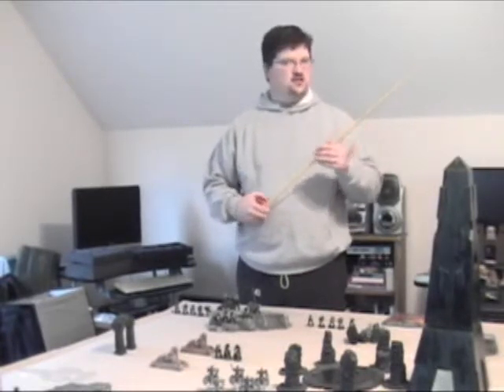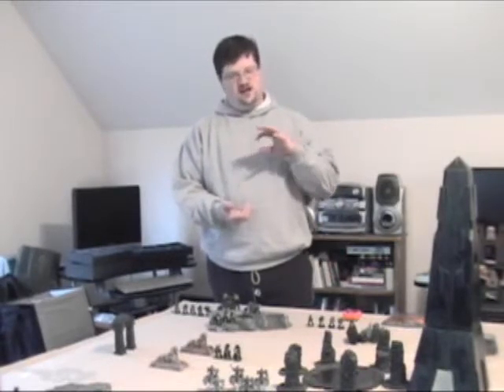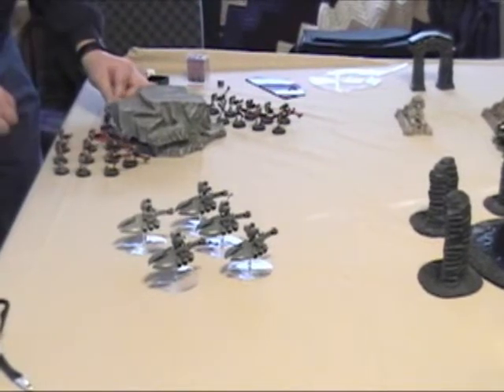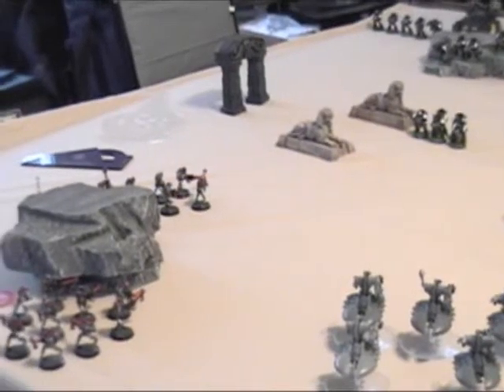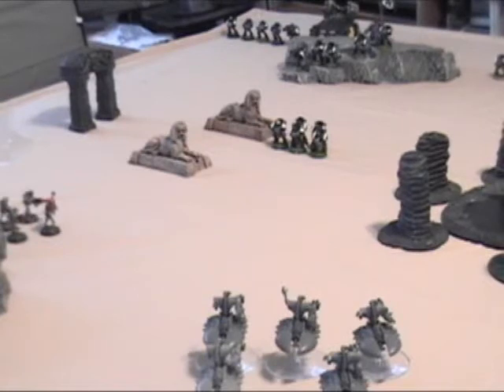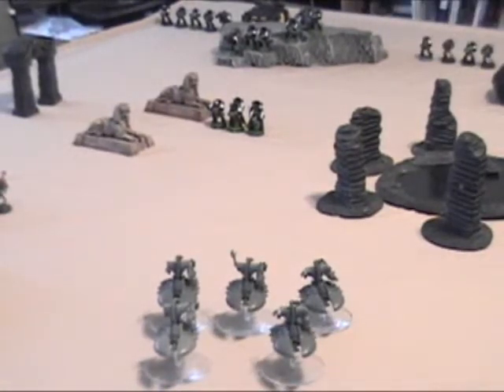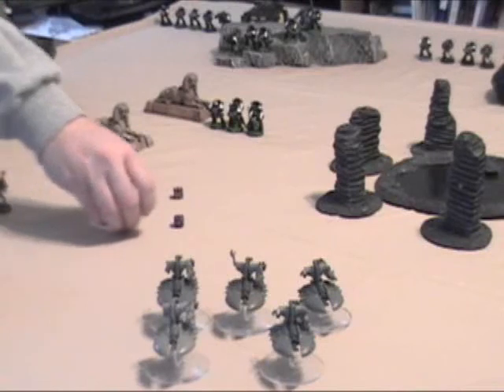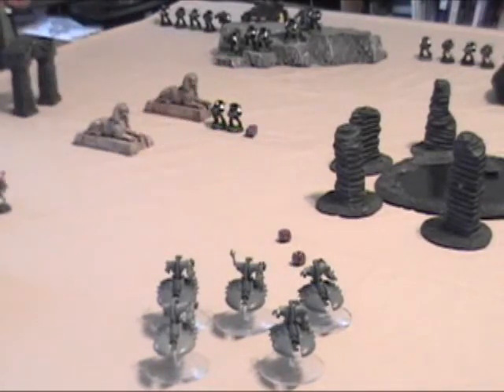40K Intro - Basic 5th Edition Rules - Series 1 Part 5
A few of my subscribers asked to see the basics of playing Warhammer 40K. This is the fifth video in a multi-part series that talks about just the very basics of 40K rules.

Warhammer 40K is an exceptions based rule system. By that I mean that there are some core rules, but the various codexes have units that are exceptions to those rules. There is only so much we can go over and review in these videos, but they will go into as much detail as possible.

If there is something that I have said incorrectly, please send me a PM or post a comment. I want this to be a learning tool for new players.

One thing these videos will not go into is close combat assault. We hope to cover that in a follow on video.

This is part 5 of the first series.